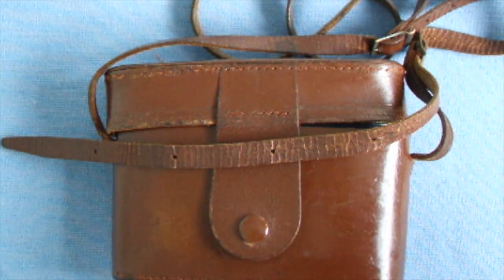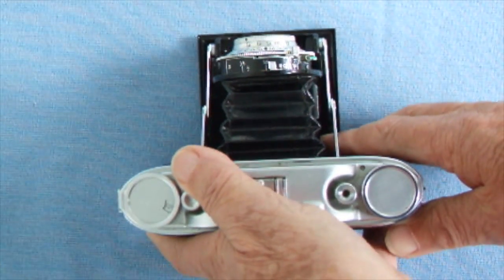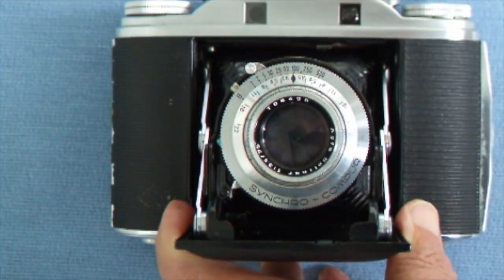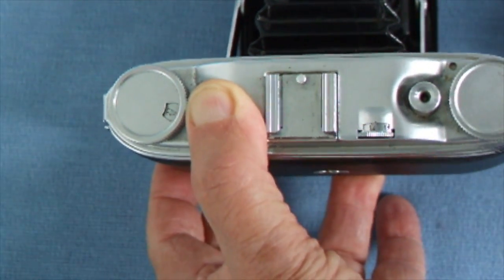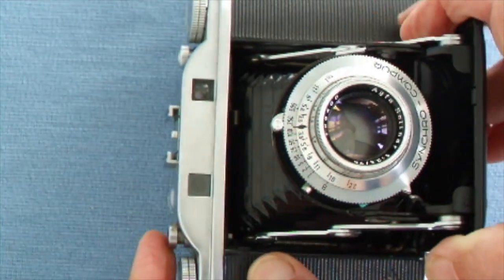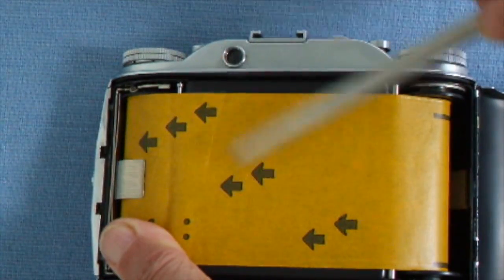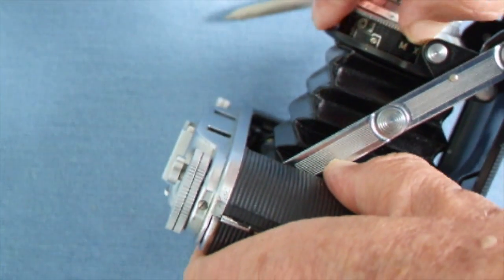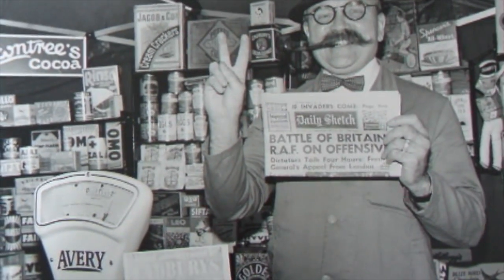Agfa Isolette III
One of a series of my classic camera collection: see MORE on this camera with this 'link' ---